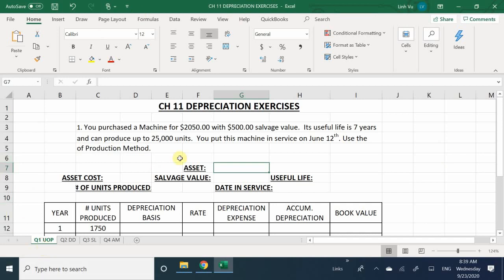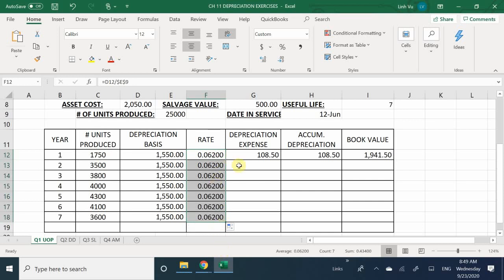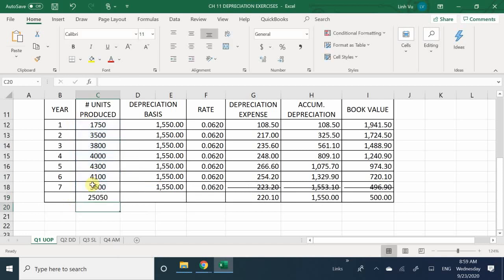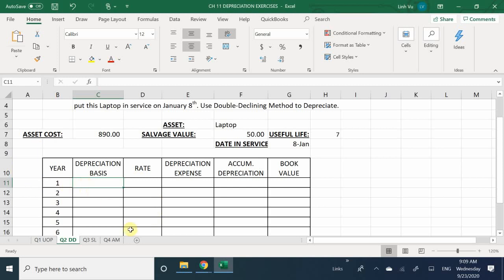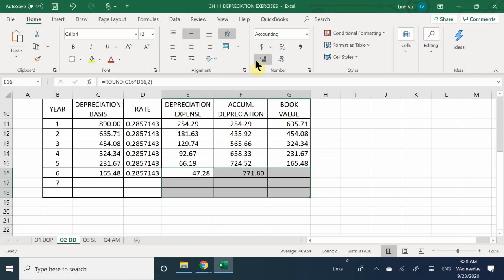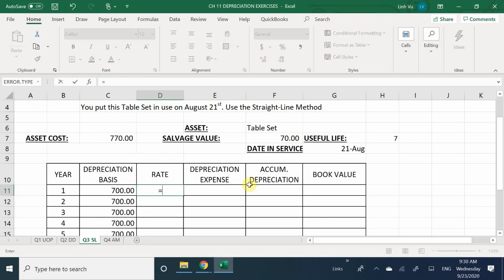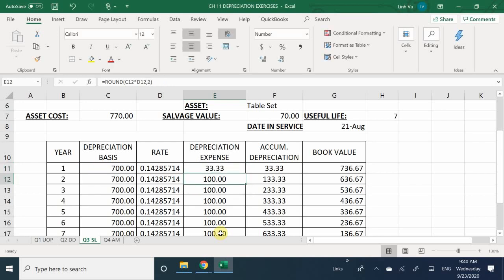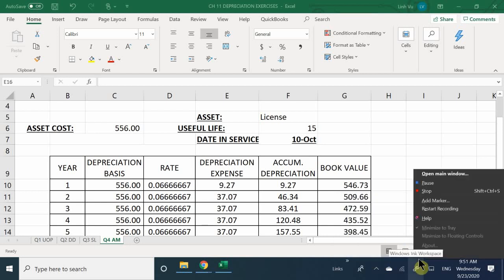ACCT CH 11 EXERCISE